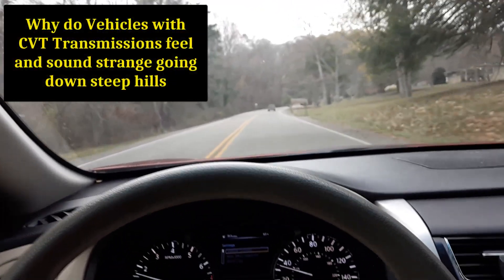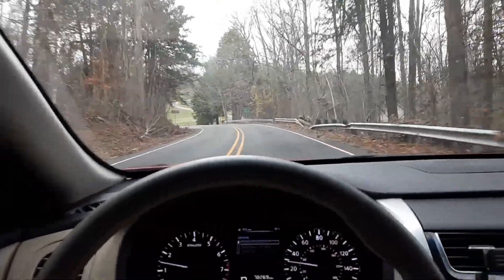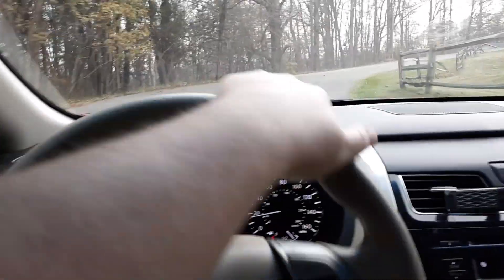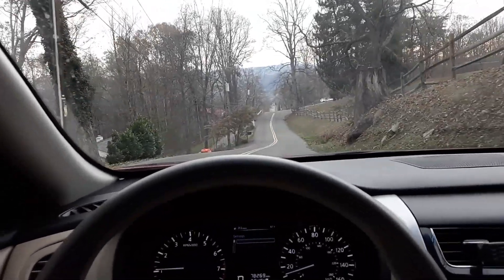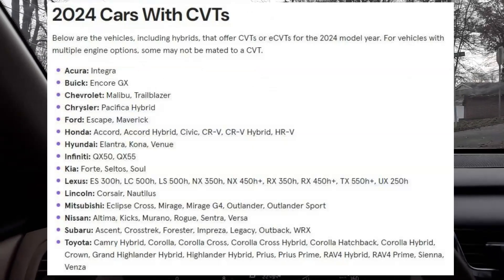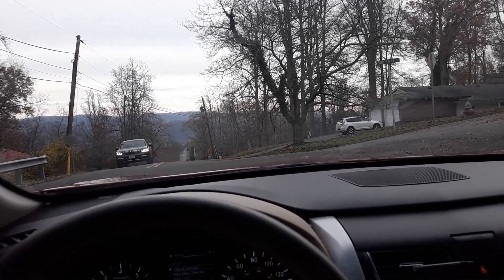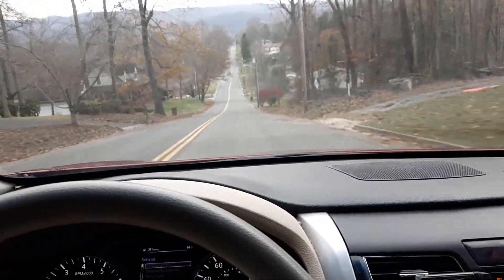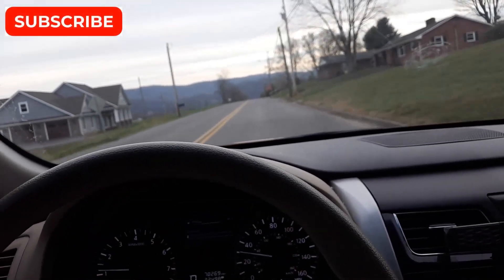Why CVT TRANSMISSION Car Sounds & Feels Weird Going Downhill (Overworking Squealing Droning Whining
The distinct sound and feel of CVT transmission cars going down steep hills compared to traditional automatic or manual transmissions are due to fundamental differences in how they operate and manage speed.  CVT cars will make a squealing hissing droning whining sounds.  Here's why behave as they do:
1. Engine Braking Behavior
Traditional Transmissions:
In manual or traditional automatic transmissions, the car can "coast" downhill when in a higher gear. The engine braking effect is limited unless the driver manually downshifts to a lower gear (in manual or automatic with manual mode).
This creates a sensation of using the car's weight and gravity to descend smoothly with minimal engine involvement.
CVTs:
CVTs prioritize control and safety. When going downhill, the transmission often increases engine braking by keeping the engine at a higher RPM to help manage the vehicle's speed without relying entirely on the brakes.
This results in higher engine revs, which can feel and sound like the transmission is working harder. The system aims to maintain consistent speed, reducing the risk of brake overheating.
2. Continuous Ratio Adjustment
Unlike fixed-gear systems, CVTs continuously adjust their gear ratios to balance power and speed. Going downhill, the CVT may engage lower ratios to increase resistance and control the descent.
This constant adjustment creates a distinct whining or droning sound that is more noticeable than in traditional systems.
3. Higher Engine RPM
The CVT often keeps the engine at higher RPMs during descents to provide maximum engine braking.
This makes the car sound like it's "working harder," even though it’s a normal part of CVT operation to reduce reliance on the brakes.
4. Perception of Gravity Use
In traditional systems, especially manuals, drivers may feel like the car is using its momentum (gravity) more effectively because of the reduced engine engagement in higher gears.
CVTs, on the other hand, deliberately maintain engine engagement to prioritize speed control, even if it means sacrificing the smooth, free-flowing feeling of gravity-assisted descent.
5. Sound Differences
Traditional Automatics and Manuals:
Produce deeper, less noticeable sounds during downhill driving since gear shifts are less frequent, and the engine isn’t as actively engaged.
CVTs:
Generate a high-pitched whine or hum, which is a natural result of the belt or chain adjusting ratios constantly to match speed and load.
Why It Feels Like the CVT Is Working Harder:
The sensation of the CVT "working harder" stems from its focus on maintaining control and safety through engine braking, resulting in higher engine revs and continuous transmission adjustment.
This approach ensures the car doesn't gain excessive speed downhill, even if it feels and sounds different from traditional systems.
CVT (Continuously Variable Transmission) systems produce distinctive sounds that can differ from traditional transmissions. Here’s a breakdown of the common sounds and what they typically mean:
1. Whining or Droning Sound
Description: A high-pitched, continuous whine or drone that changes with engine speed.
Cause: This sound is common because the CVT adjusts the pulleys and belt or chain continuously, which can generate a characteristic whine.
When Heard:
During acceleration.
When the vehicle is maintaining a steady speed.
While descending hills (engine braking).
2. Humming or Buzzing
Description: A low hum or buzz that increases in volume as the car accelerates.
Cause: Normal operation of the CVT’s pulleys and belt. This sound may be more pronounced in some vehicles.
When Heard: Primarily during initial acceleration or while cruising at low to moderate speeds.
3. Grinding or Rattling
Description: A harsh or metallic noise.
Cause: Could indicate wear or damage to internal components, such as the belt, pulleys, or bearings.
When Heard:
At startup or low speeds.
If persistent, it might suggest a mechanical issue that needs inspection.
4. Chirping or Clicking
Description: Intermittent high-pitched chirps or soft clicks.
Cause: This could be related to the belt’s interaction with the pulleys or a sign of belt misalignment.
When Heard: During sudden acceleration or deceleration.
5. Loud Revving Sound
Description: A noticeable increase in engine noise that may sound like over-revving.
Cause: The CVT keeps the engine at a higher RPM to optimize power delivery, especially under heavy acceleration or climbing steep hills.
When Heard: During hard acceleration or uphill driving. Some model vehicles that have CVT transmissions now include Toyota Subaru Nissan Mitsubishi Lincoln Lexus Kia Infiniti Hyundai Honda Ford Chrysler Chevy Chevrolet Buick and Acura